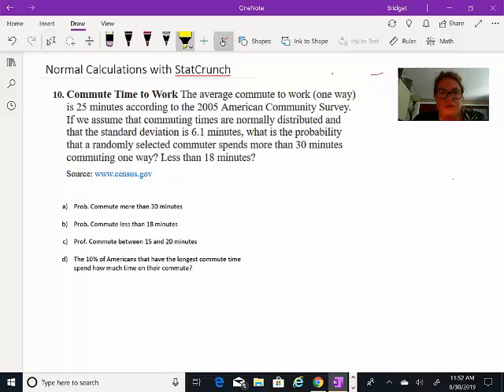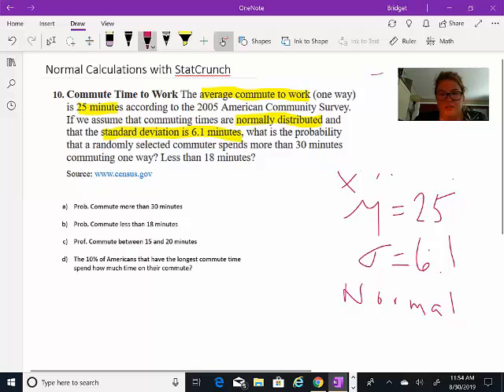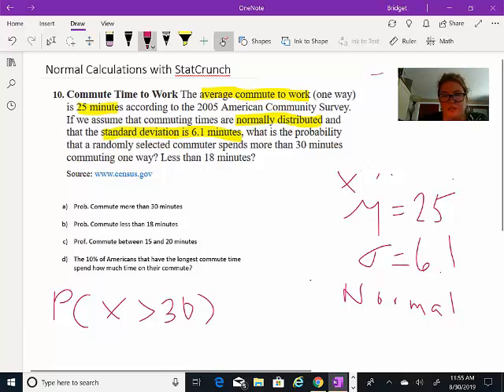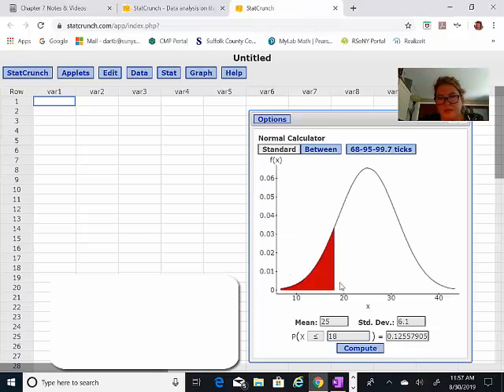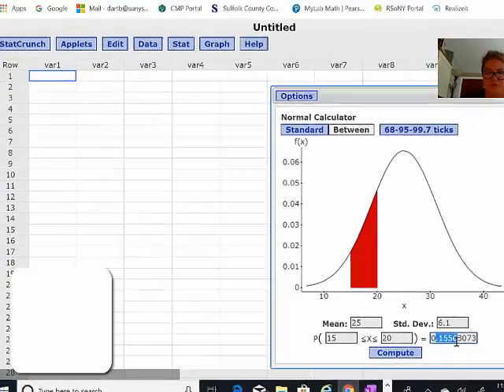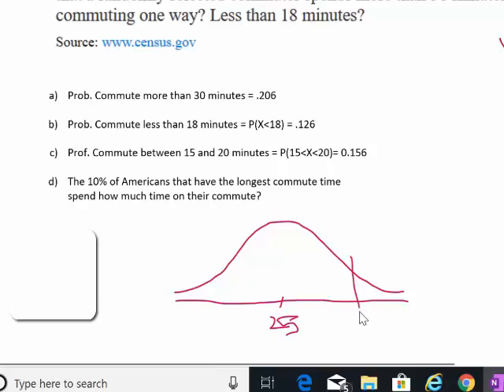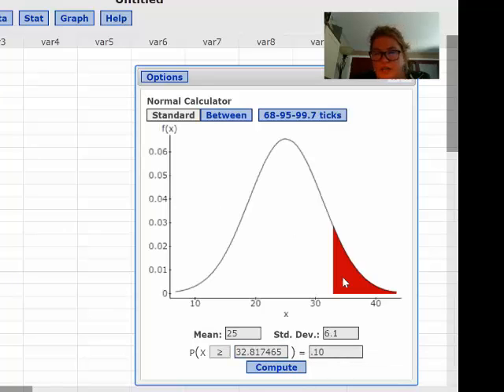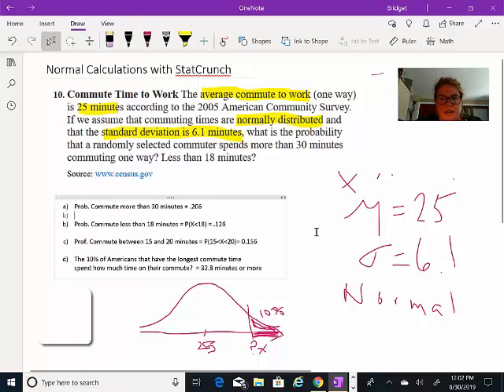Normal with StatCrunch Update 2019